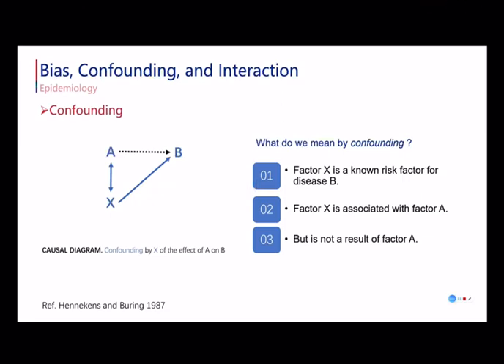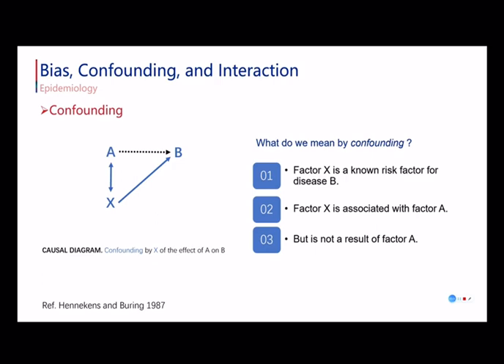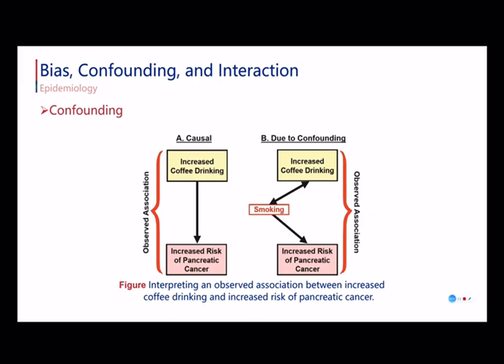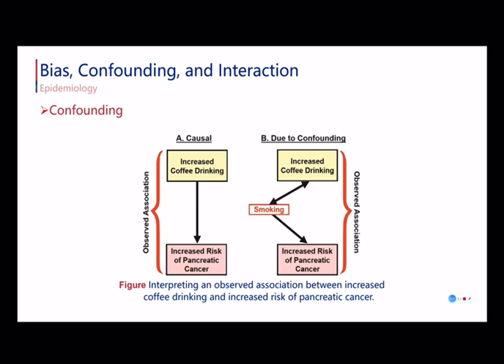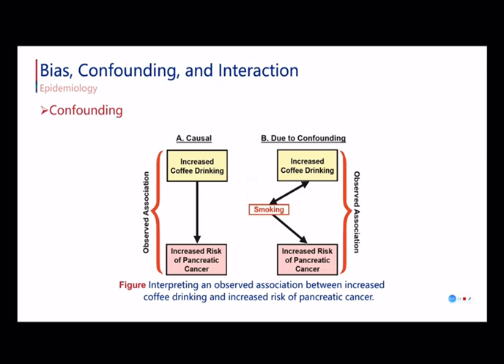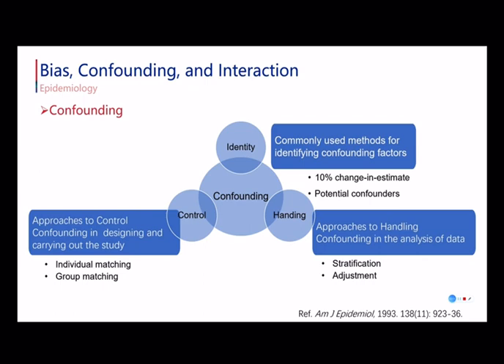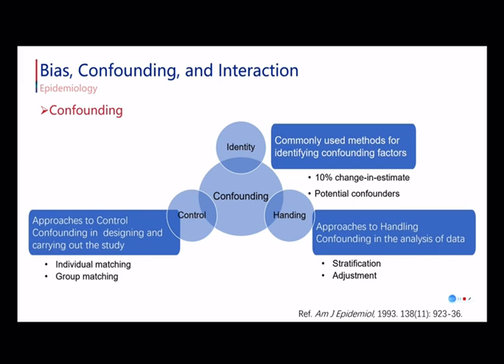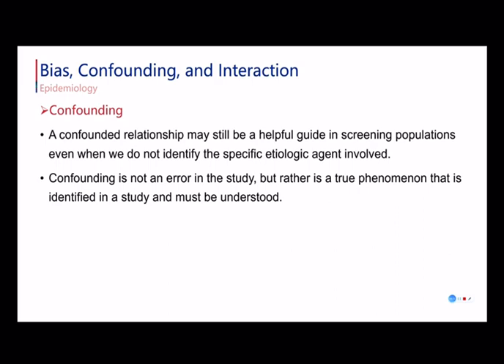10. Bias and Confounding #10.2 Confounding